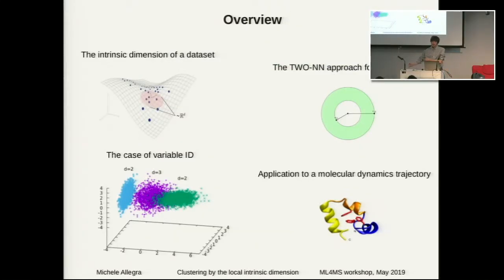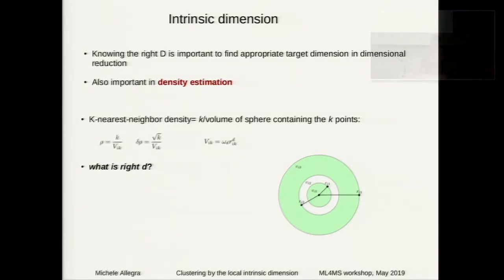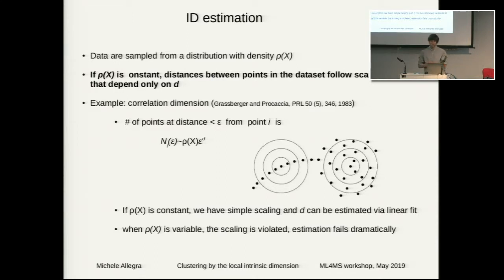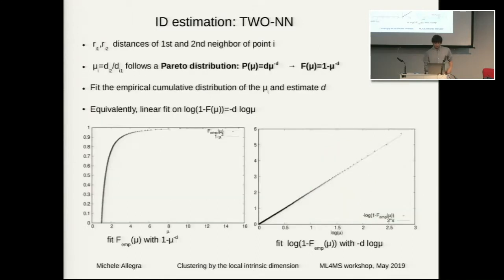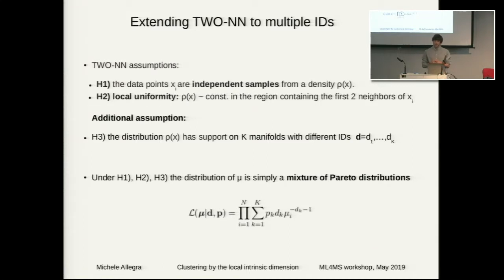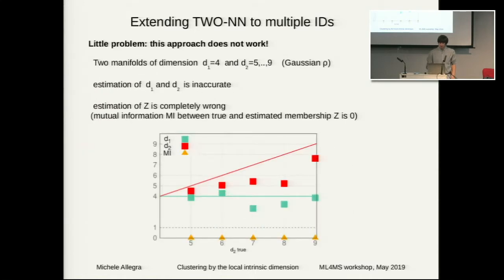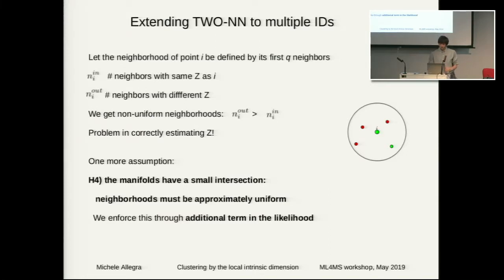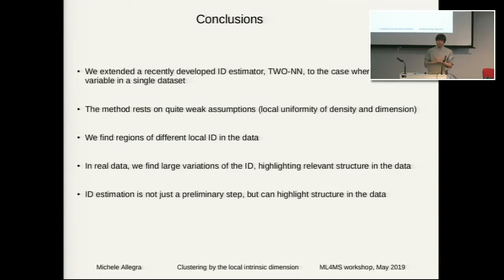ML4MS 2019: Michele Allegra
Michele Allegra (Institut de Neurosciences de la Timone, France): "Clustering by the local intrinsic dimension"